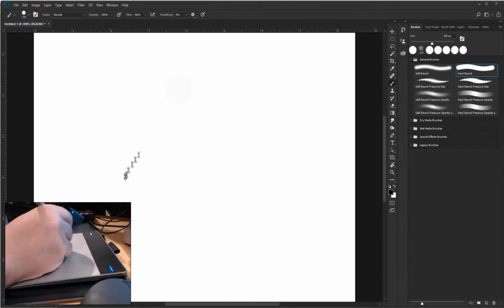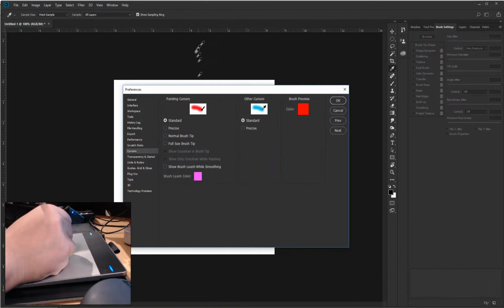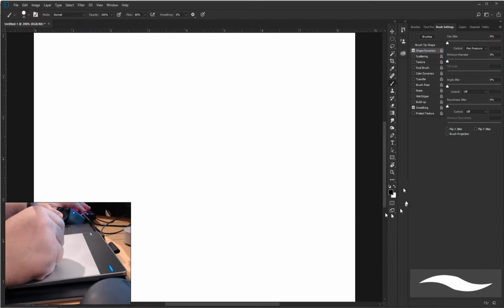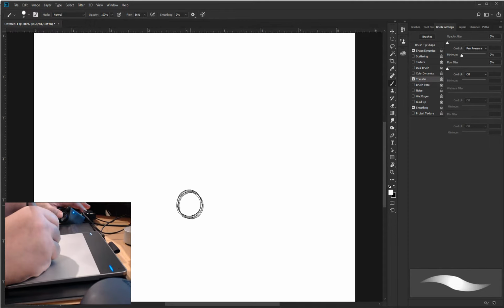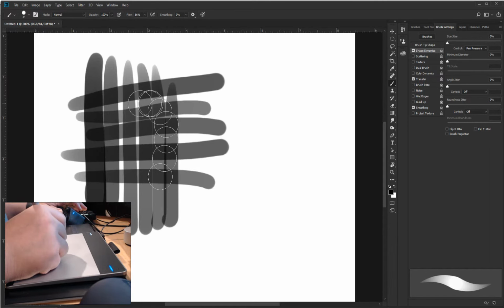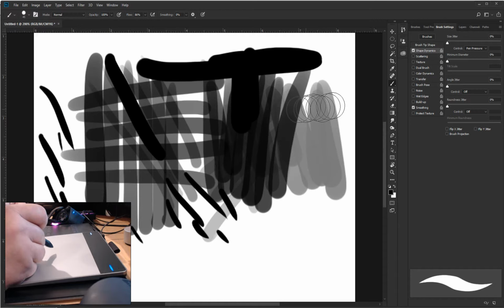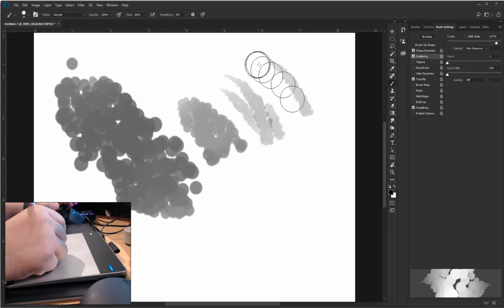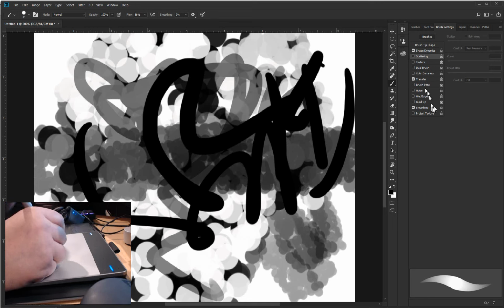Basic Photoshop Brush Settings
Understanding Photoshop layers